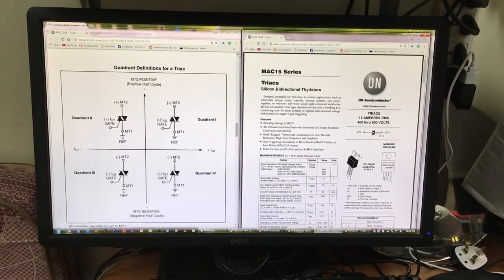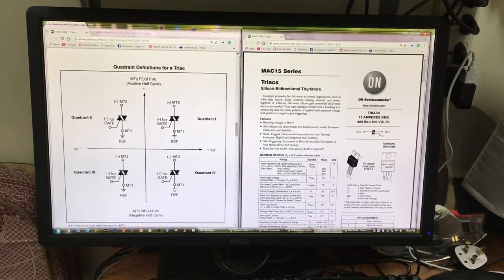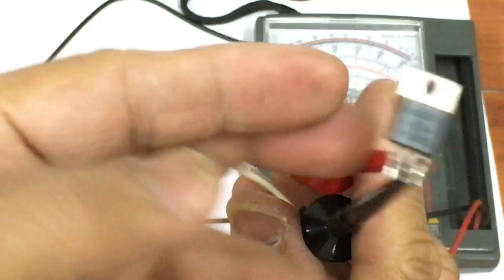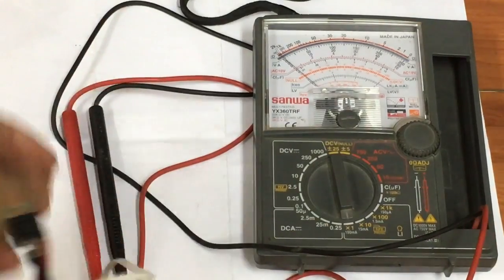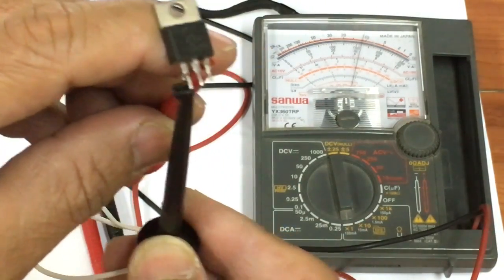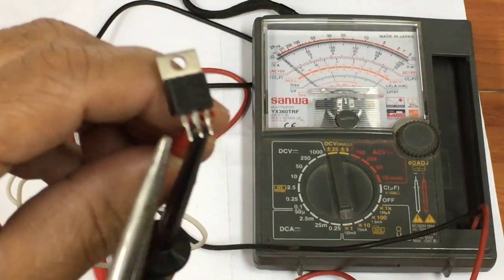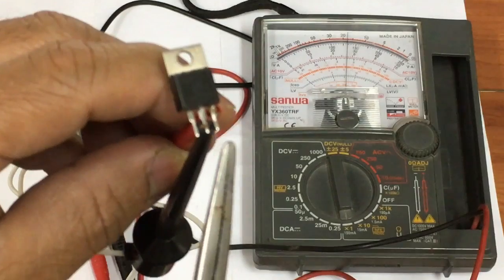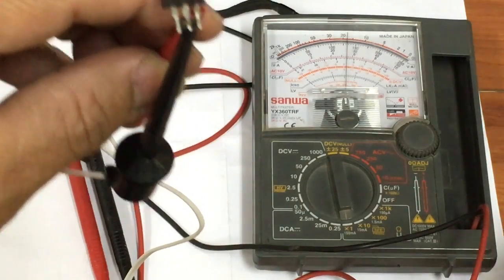TRIAC MAC15 - HACKING SIMPLE WAY FAST CHECKING.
CHECKING ONLY THE TRIGGER OF THE TRIAC IF WORKING GOOD.

NOTE:
       This is not proper way of testing like the flow of the current: but the triggering of the operation of this component if working or not, you can help for your immediate action in your fast troubleshooting of your control circuit  board..(This is my experience i deed it in 100% as a electronics technician).